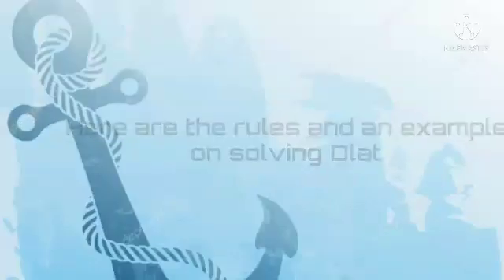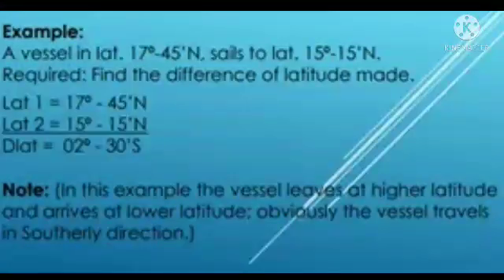Prelim Project and Oral Recitation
Para sa grado kailangan pasado